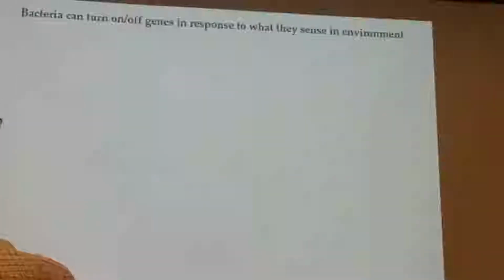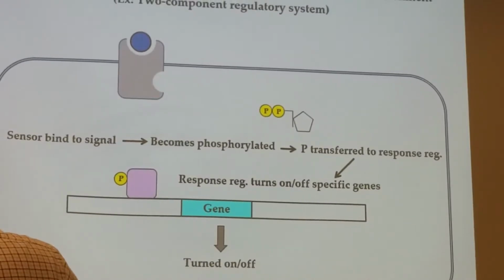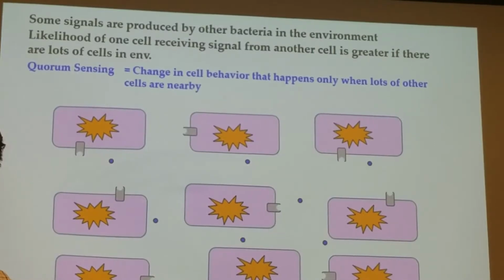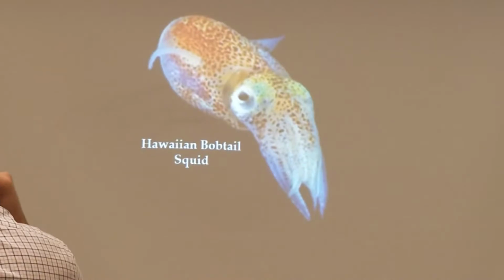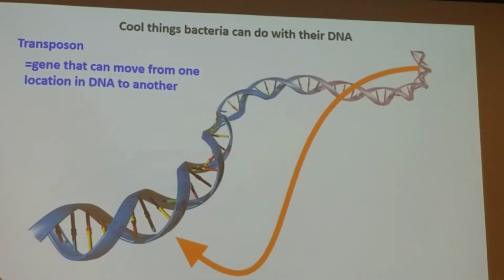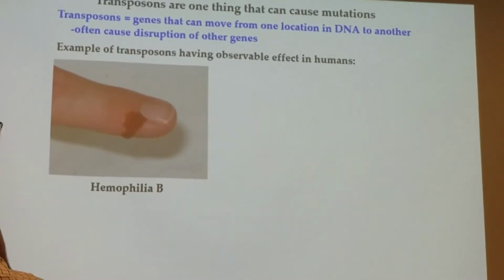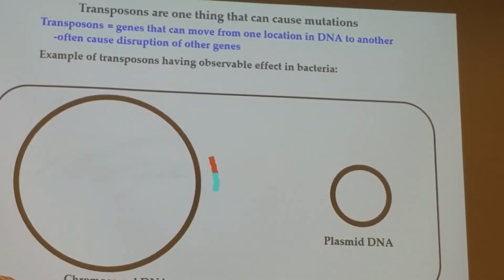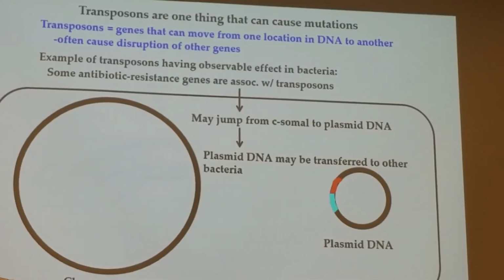Quorum Sensing/Transposons/2-comp Regulation(leoned)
Gene Regulation in Prokaryotes